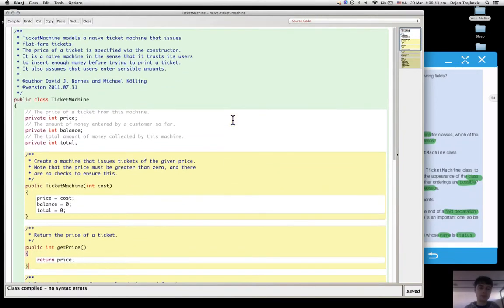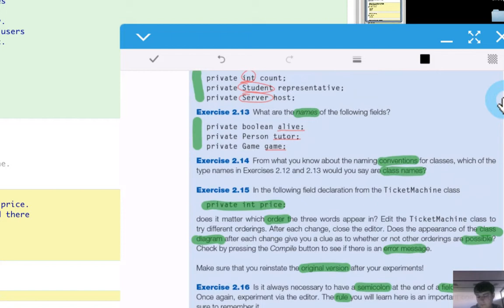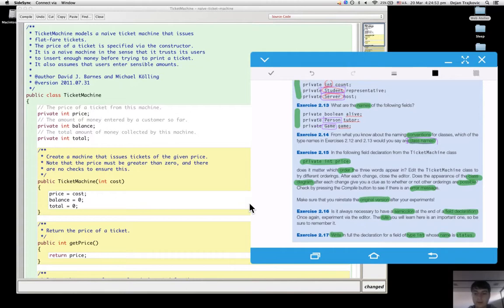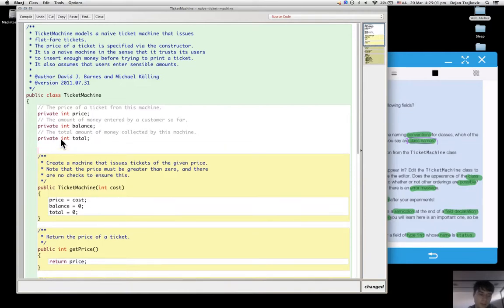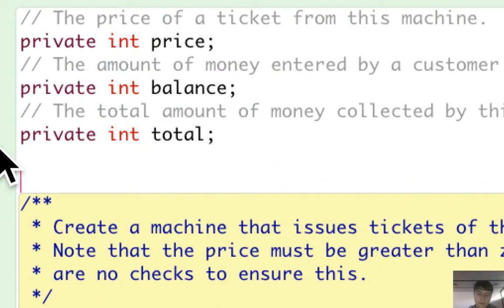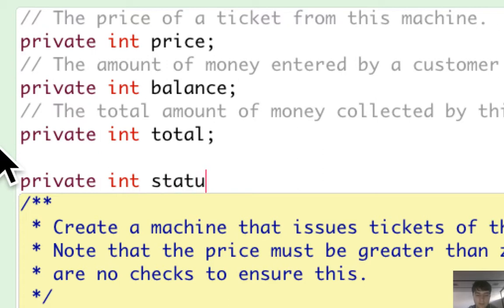Section 2.4.1. Fields